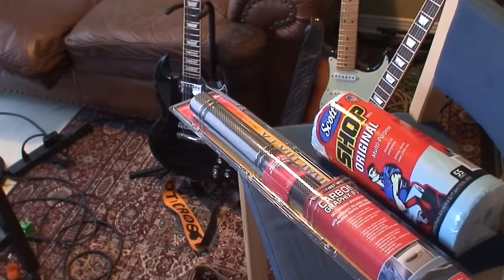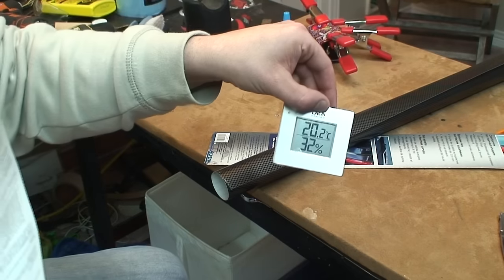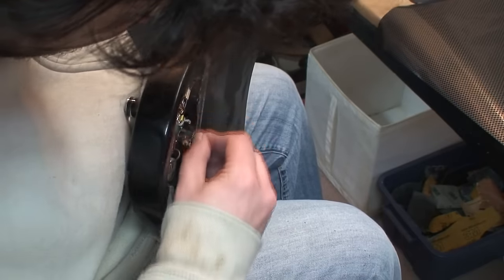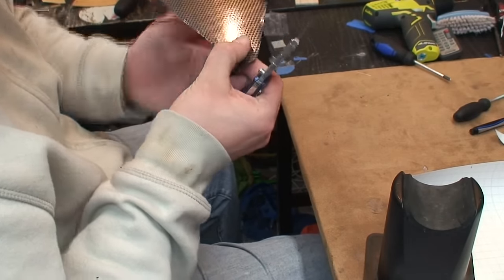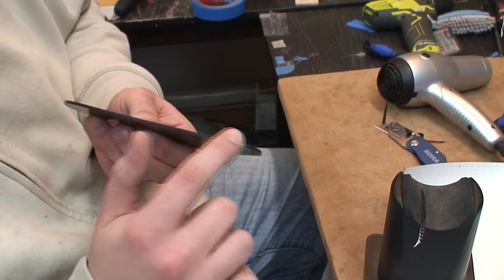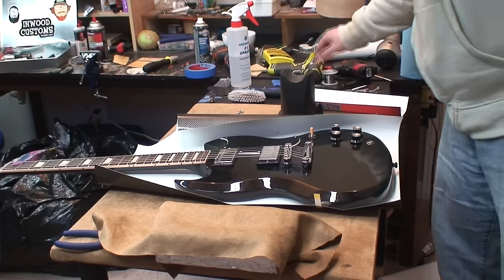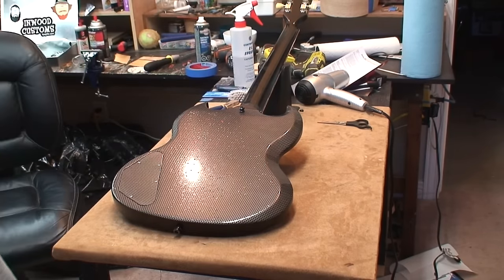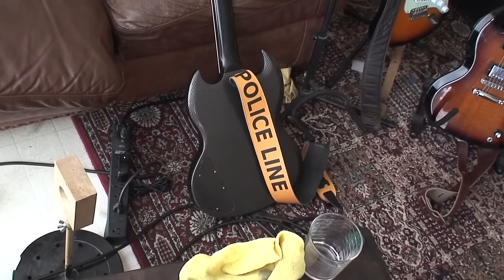Avoid Or Hide Buckle Rash: Automotive Vinyl Wrap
.OR a paintjob spoiled by impatience;-)

 So I decided to try something I've long be cuirous about and bought some of this Automotive Vinyl Wrap.  I have never used this stuff but it seemed easier than it ended up being. I can see how I'd do this differently next time and it would come out much smoother. But not bad for a first attempt:-)